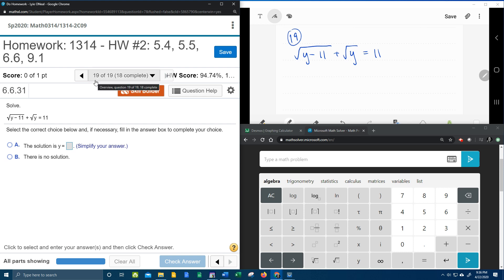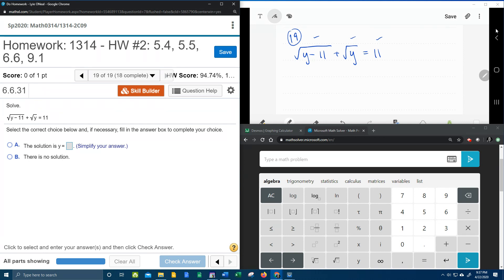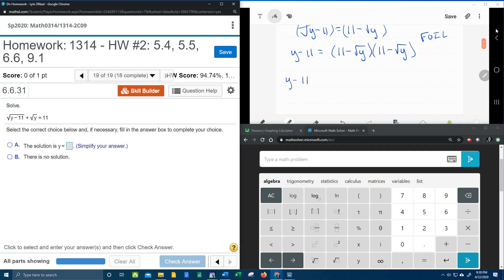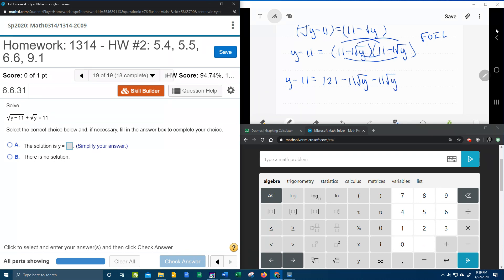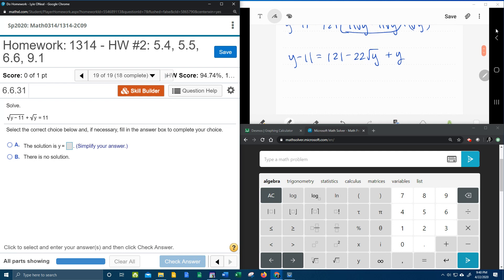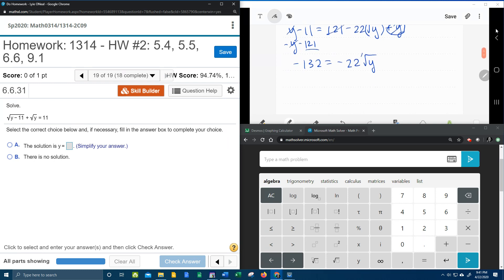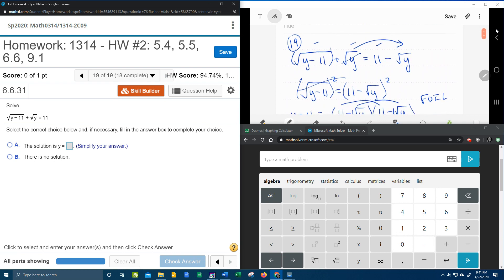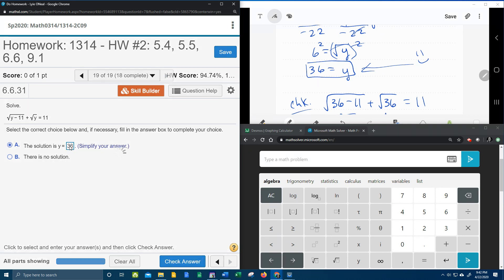College Algebra - MyLab Math - HW#2: Question #19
Solving a radical equation that requires elimination of the square root twice.